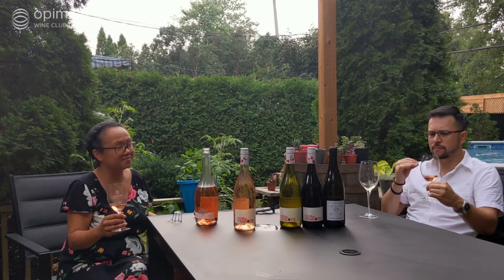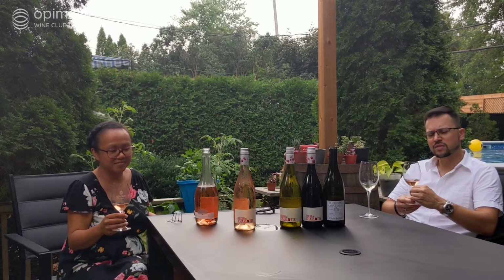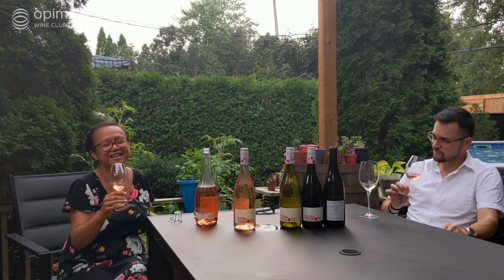French Summer Wine Picks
Summer night wines you just gotta have! 🌌🍷

The French sure know how to have a good time and how to make great wine. Add one of these finds to your cart!

Cellar Offering closes August 16.

***Available in Canada exclusively through Opimian***